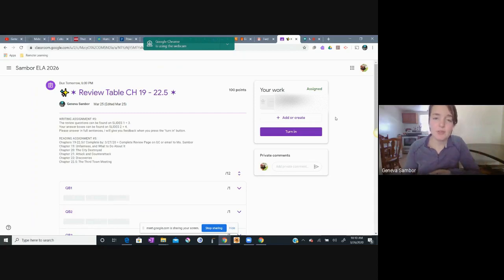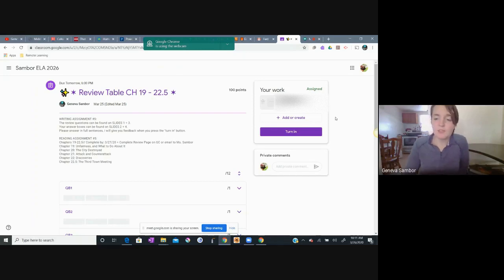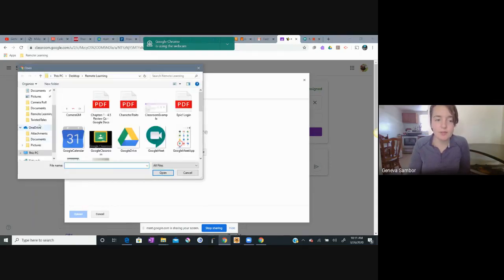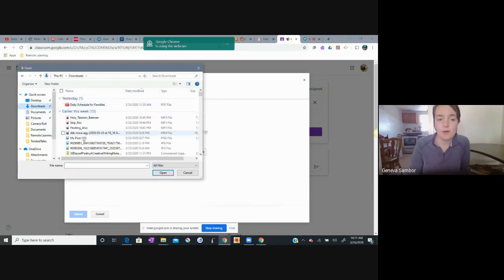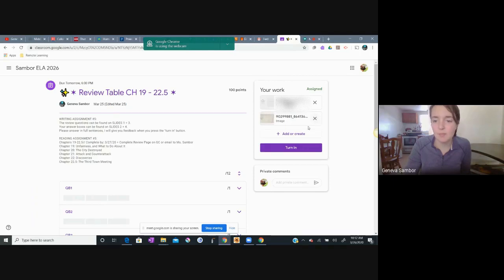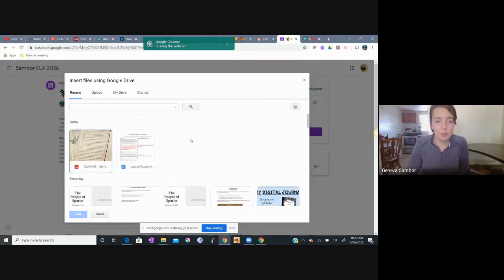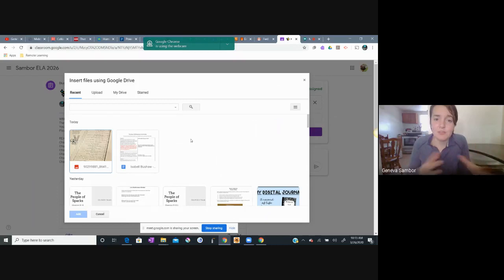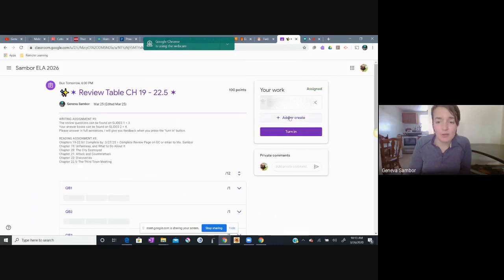Upload a Photo to an Assignment (Google Classroom)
Students can upload photos to assignments on Google Classroom by clicking the "Add or create" button just above the "Turn in" button. Watch this video to find out how!